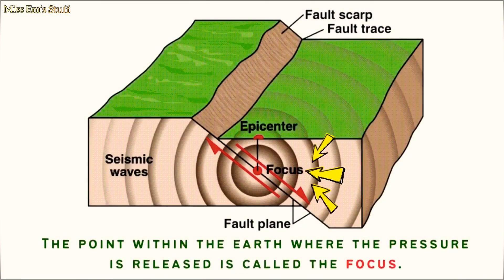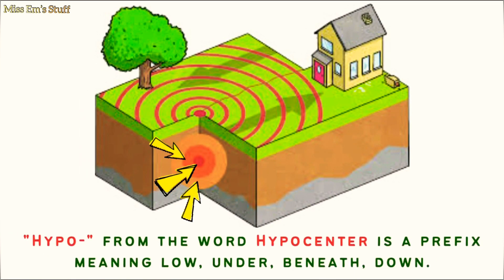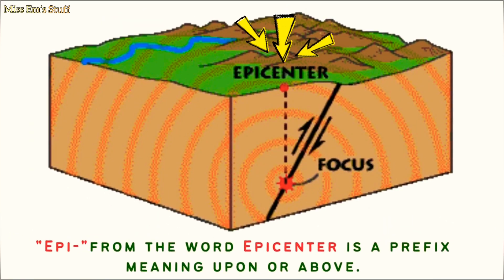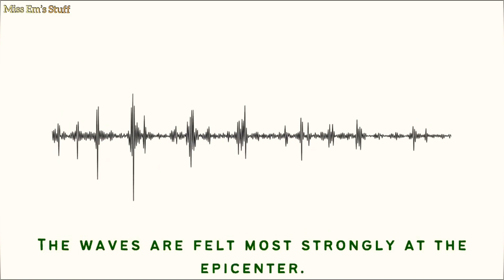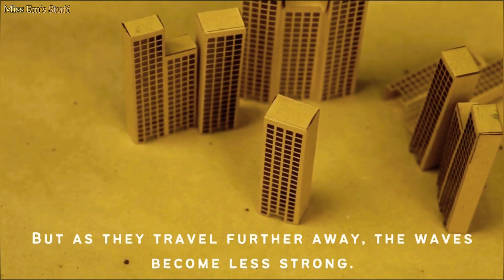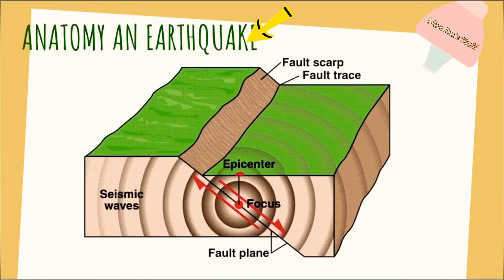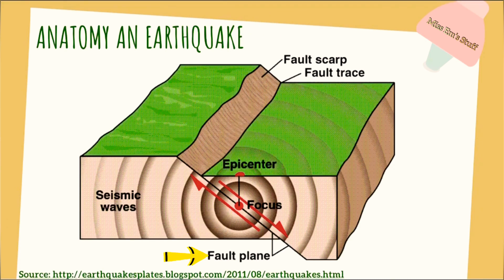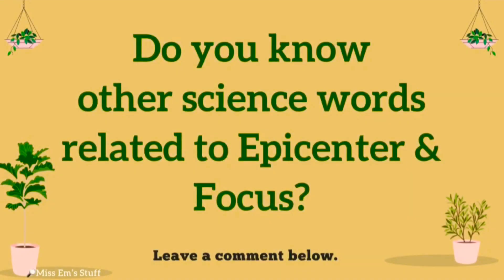EPICENTER & FOCUS | Grade 8 | Q2 : Module 2 | Science Word Wall